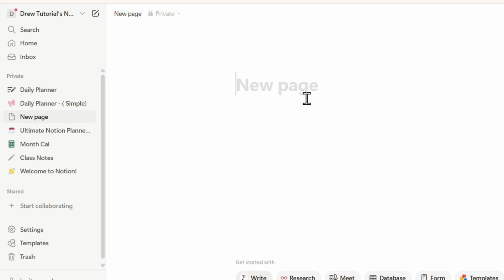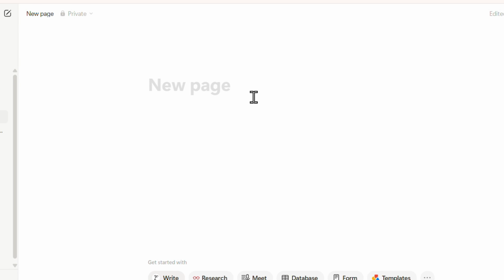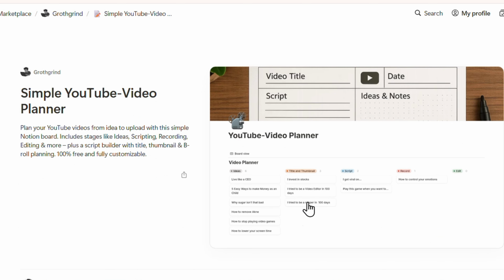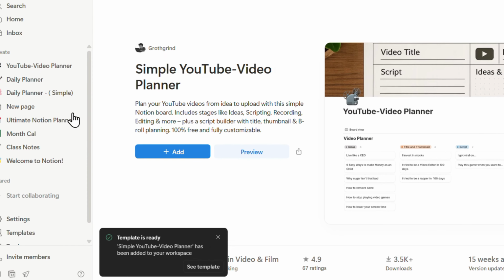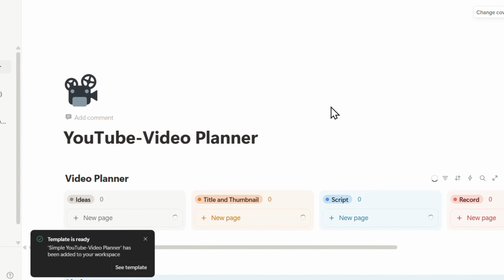How to Use Notion for YouTube Video Planning | Plan, Script & Publish Like a PRO!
🎬 Want to plan your YouTube videos efficiently and never miss a deadline? In this video, I’ll show you how to use Notion for YouTube video planning, so you can organize ideas, scripts, and publishing schedules like a pro!

You’ll learn:
✅ How to set up a YouTube content planner in Notion
✅ Organize video ideas, scripts, and research in one place
✅ Track upload schedules and deadlines
✅ Use Notion templates for productivity and consistency
✅ Tips to streamline your workflow and save hours every week

Whether you’re a beginner or an experienced creator, Notion can help you stay organized, creative, and consistent. Boost your YouTube growth by planning smarter, not harder! 🚀